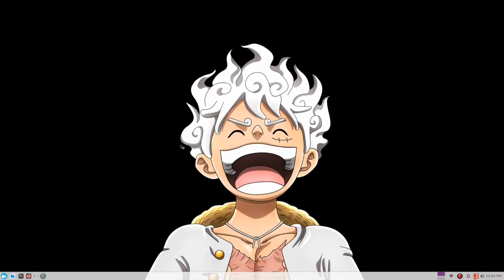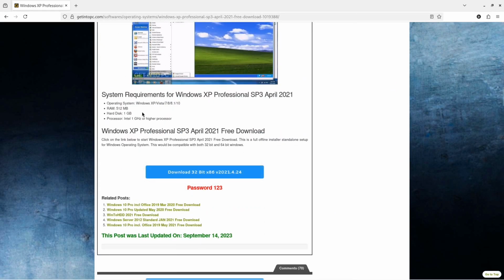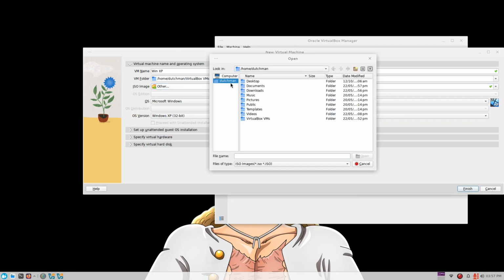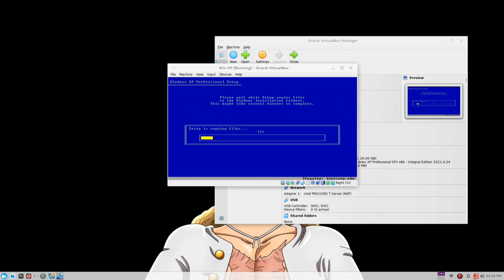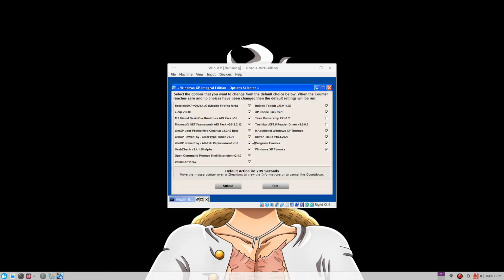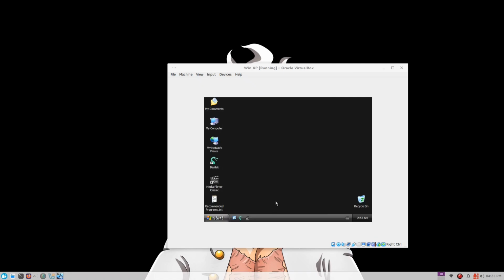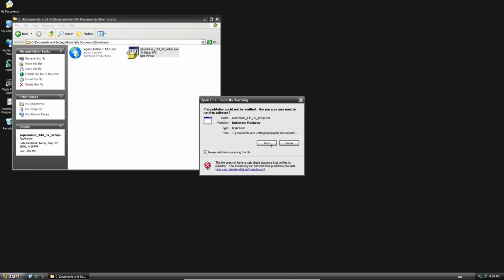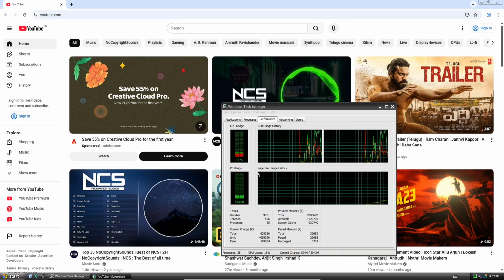Windows XP In 2026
Let's Install Windows Xp and see if we can still use it in 2026. In this video we will install windows XP and see how it runs and can we still use it in these modern days.